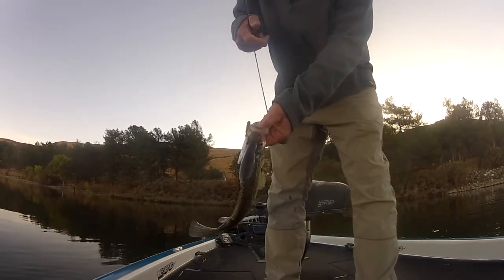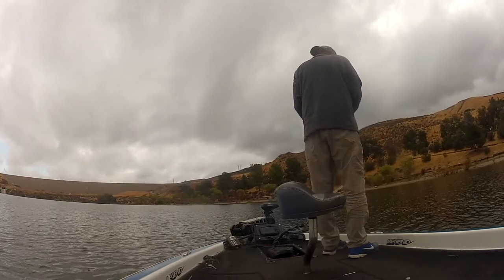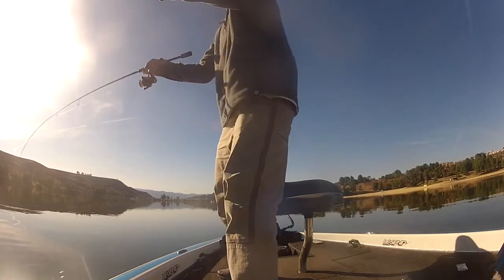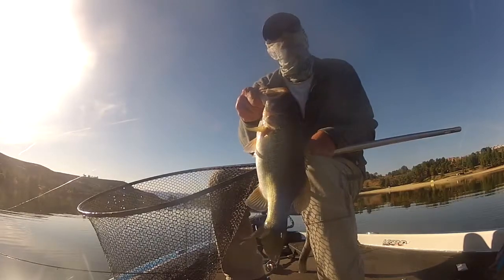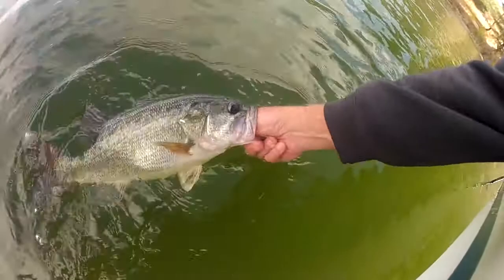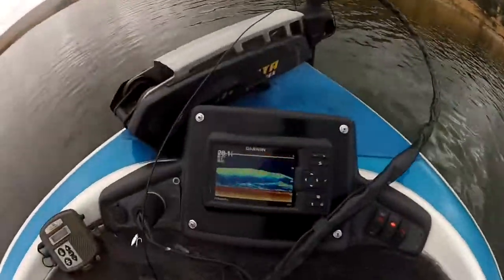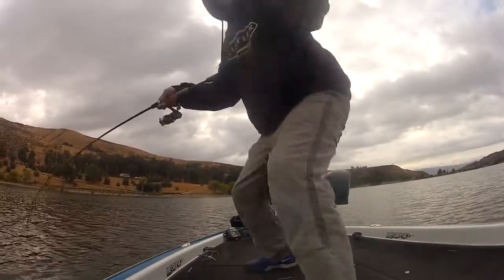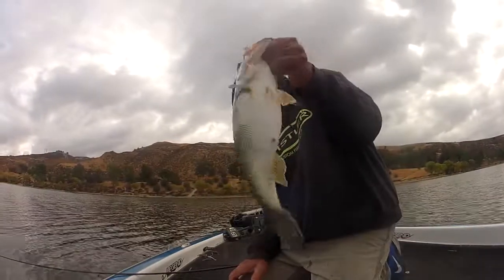Castaic Lagoon...Bass and Crappie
last couple of days...That time of year for the bigs to show up..